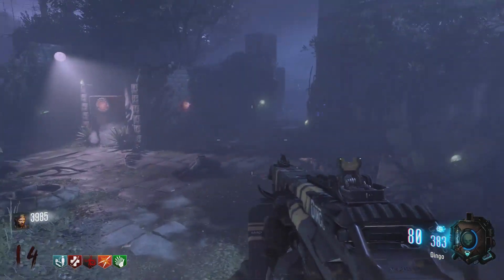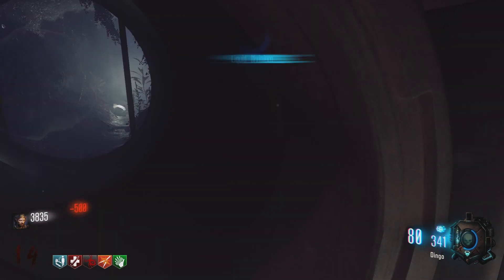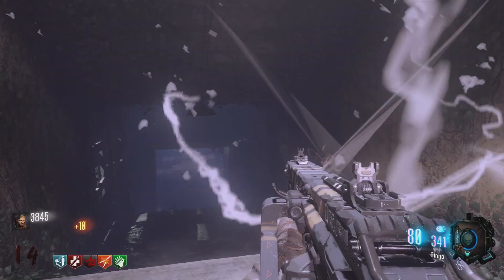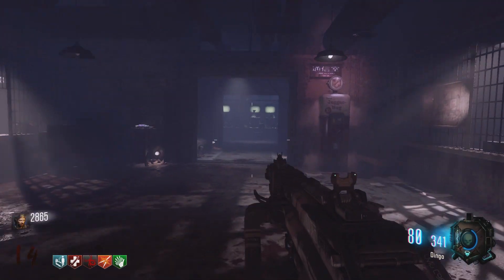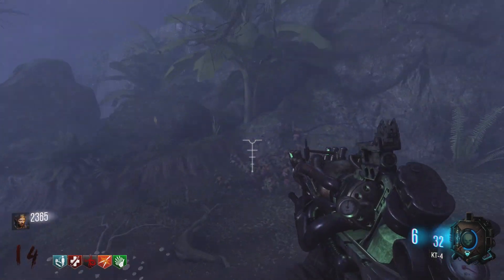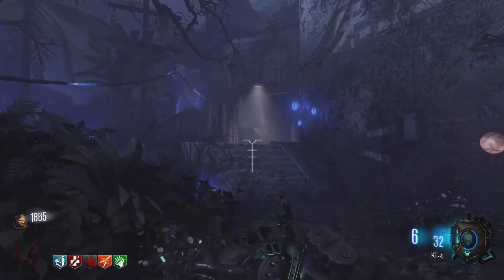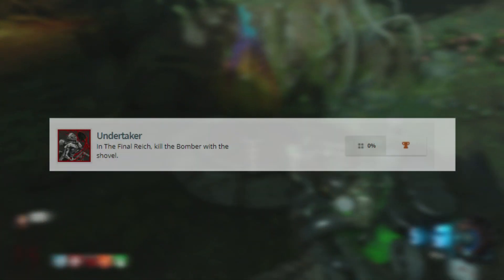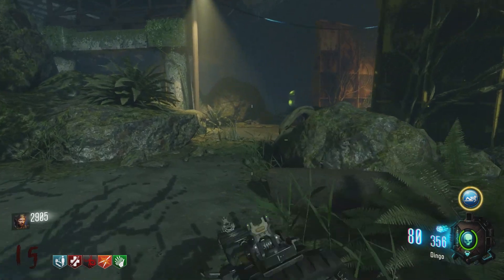All World War 2 Trophies Revealed! Zombies Maps Name, Easter Eggs and A Bonus Map/Mode?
New info for COD World War 2 Zombies with all the trophies being dropped out of nowhere.

The Beast from Beyond All N31L Storyline Quotes! More Samantha Cross & The Crew That was Sent